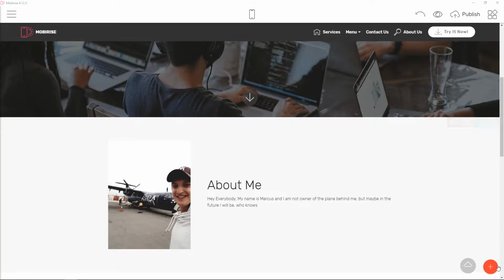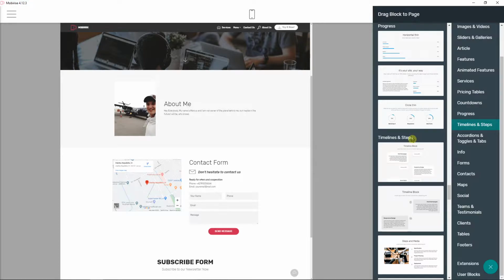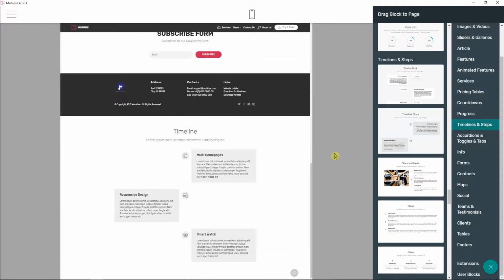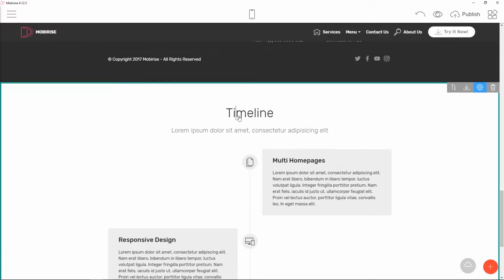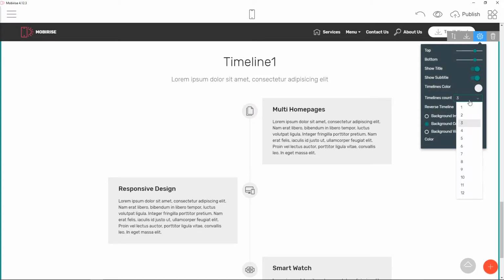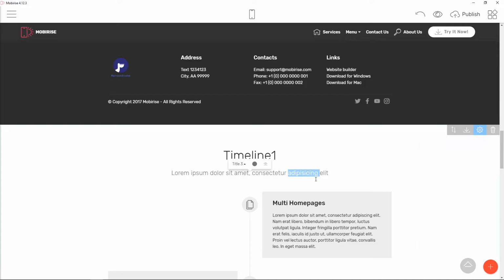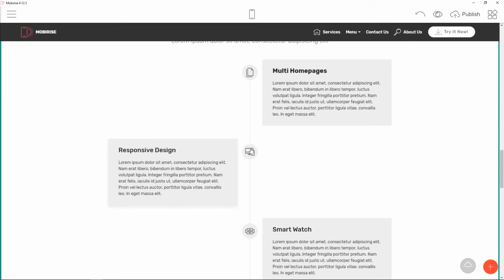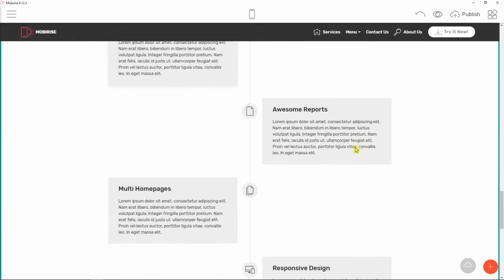How To Add Timeline In Mobirise